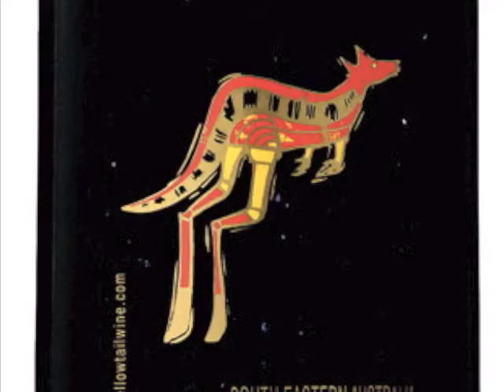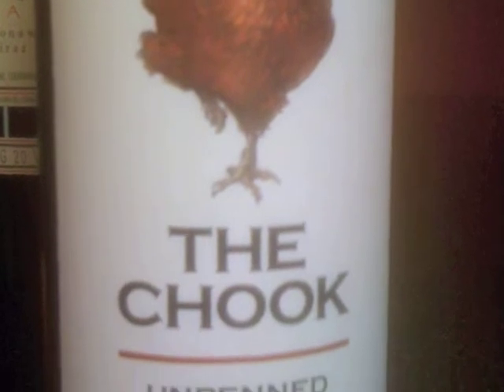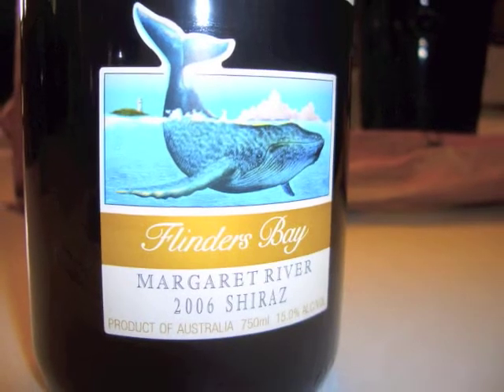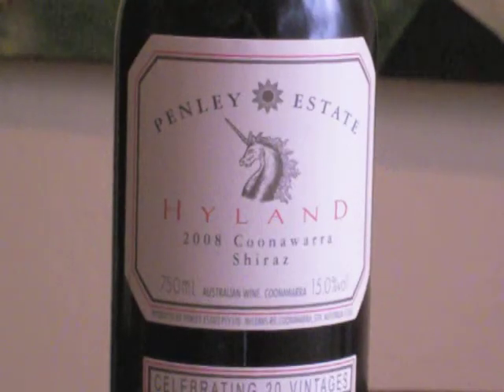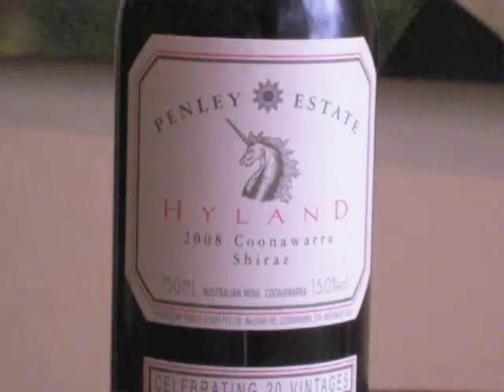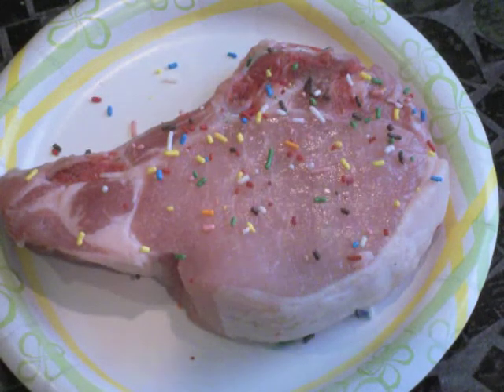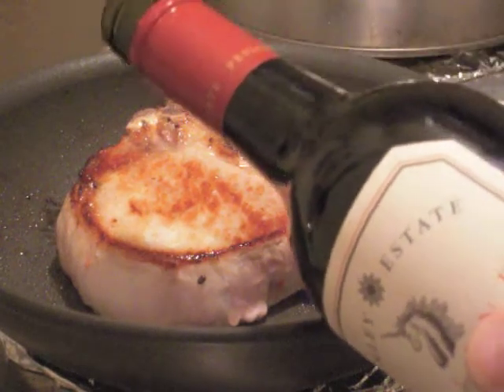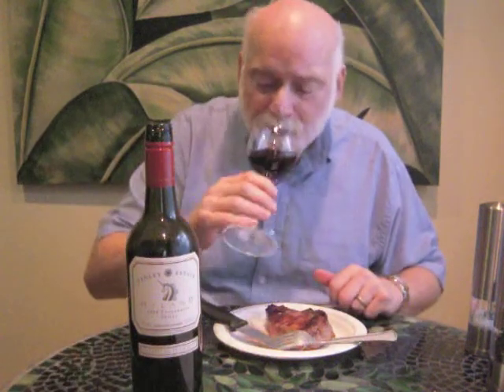Decoding Critter Labels | Wine Spectator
Join Harvey Steiman, Wine Spectator's wine and food matching master, as he reveals the true meaning of the critters on wine labels.